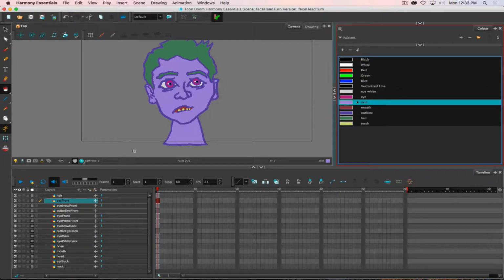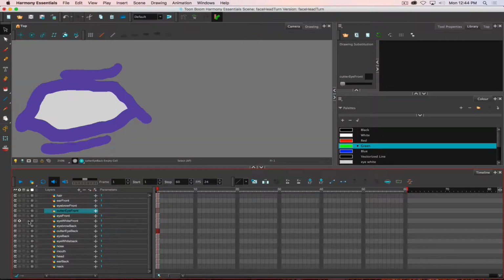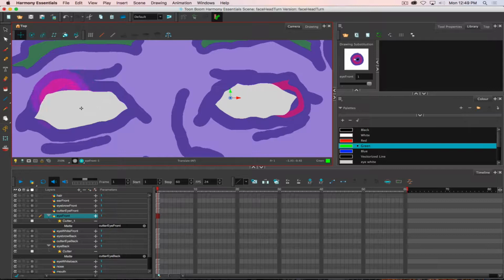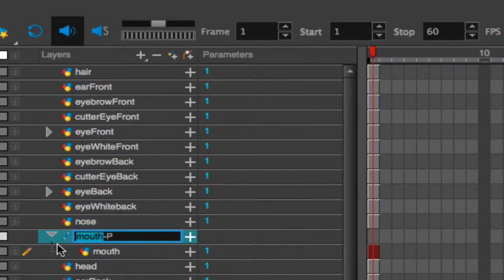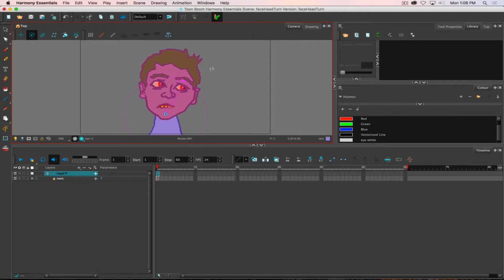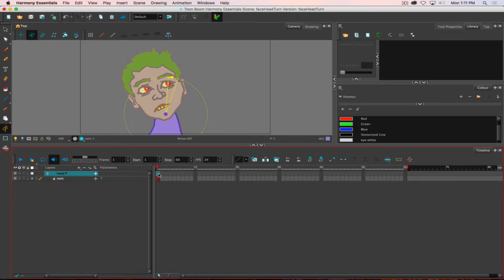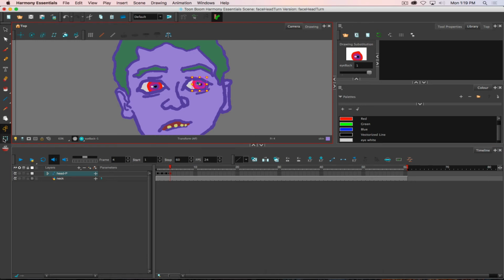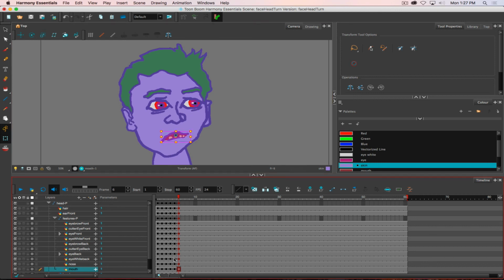Animation Toon Boom Harmony Essentials Partial Head Turn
How to create a partial head turn using position and size changes of layers.